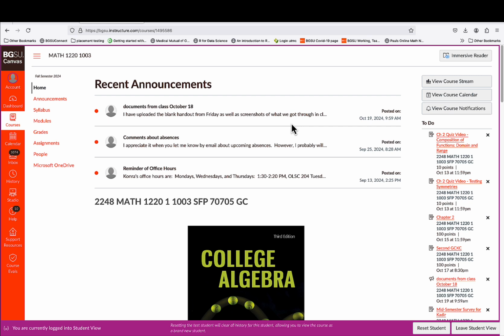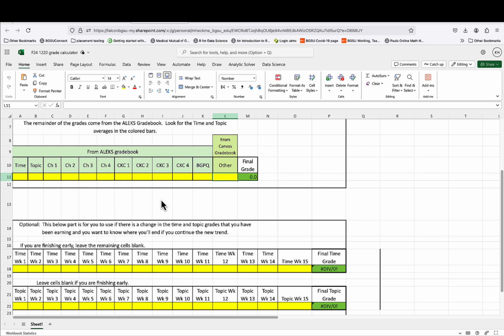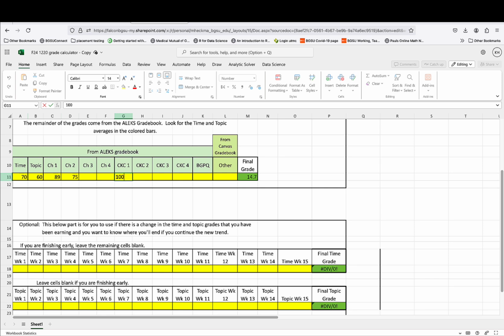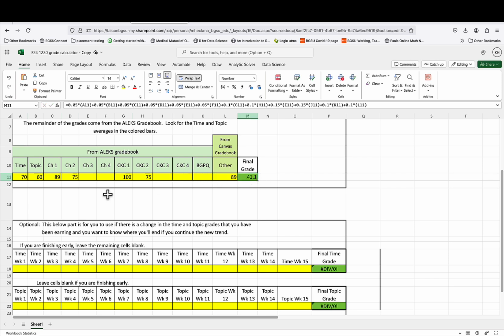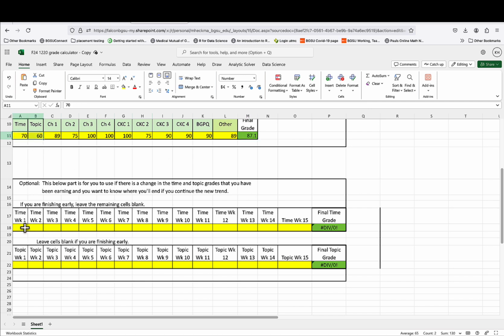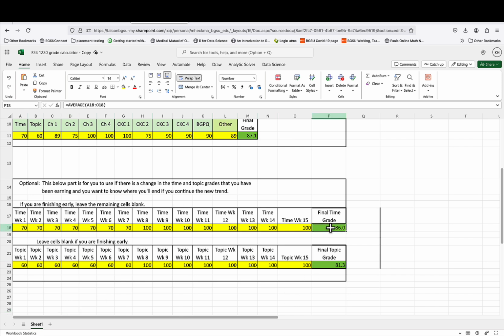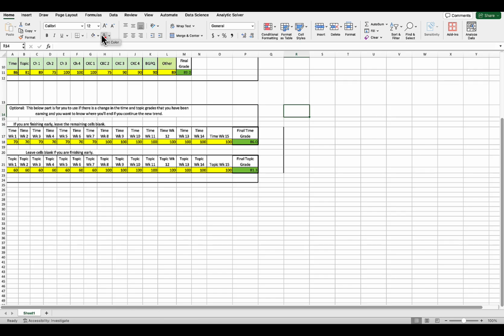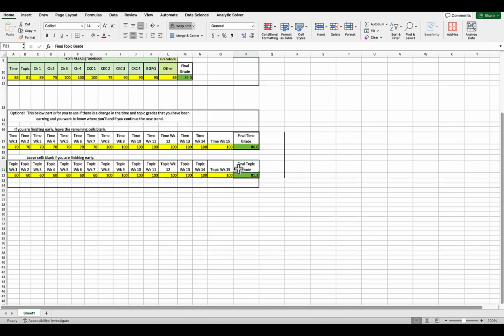How to use the MATH 1220 F24 grade calculation spreadsheet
This is a video for my students to help them predict their future standing in the class.